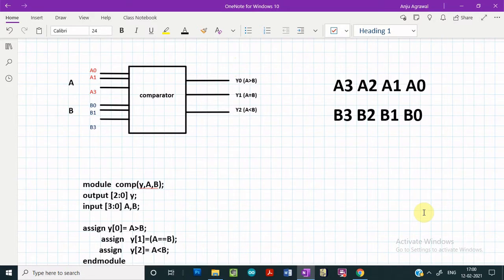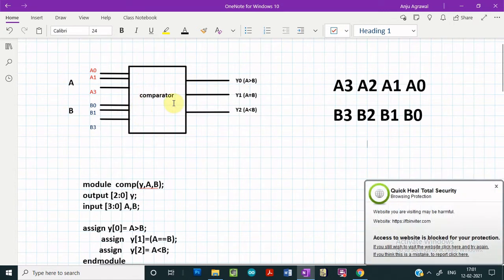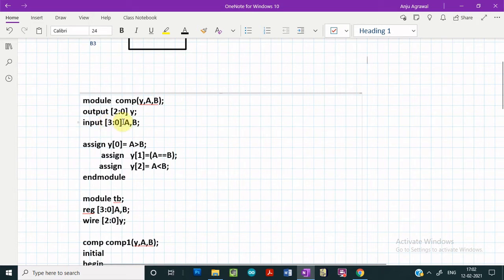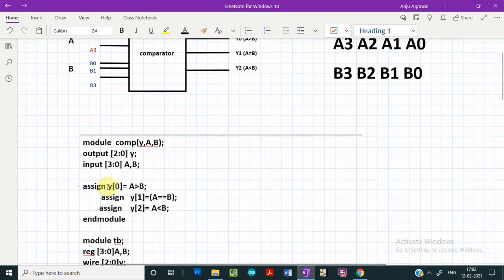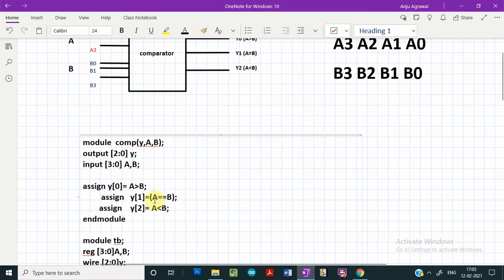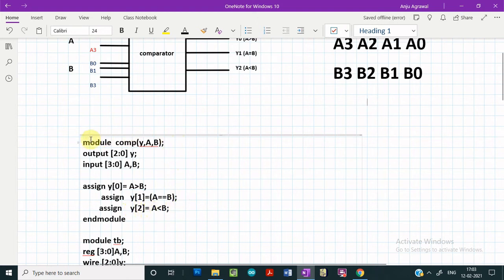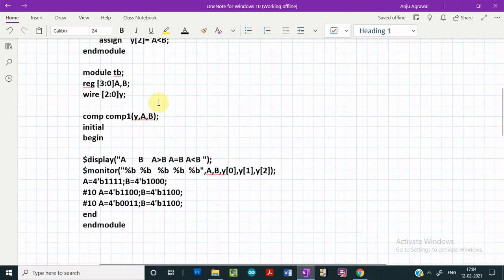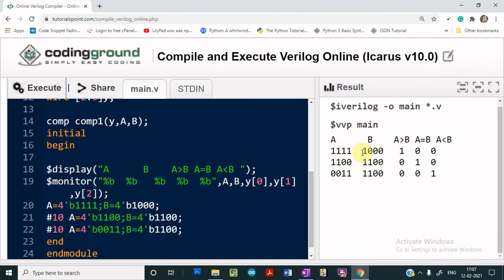Verilog HDL: Comparator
4-bit comparator has been designed and simulated using Data Flow Modelling. The comparator of any size can be described in Data Flow Modelling.